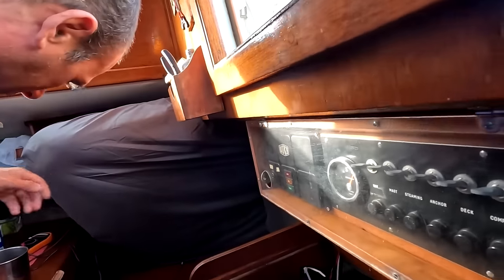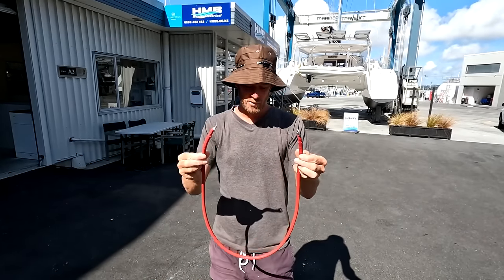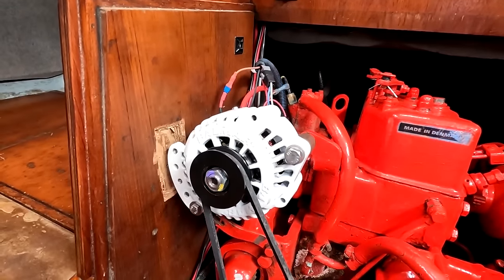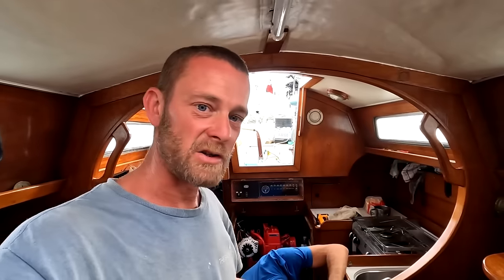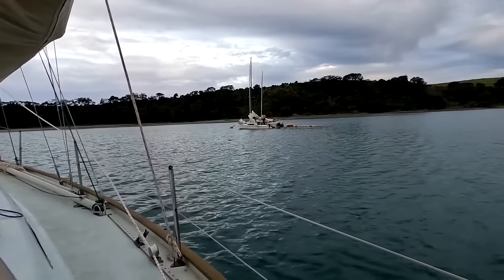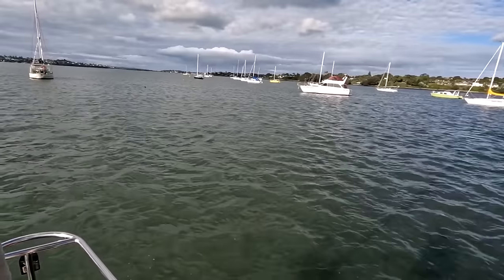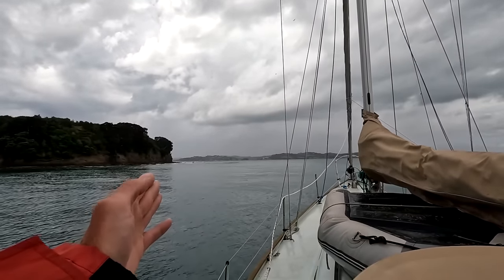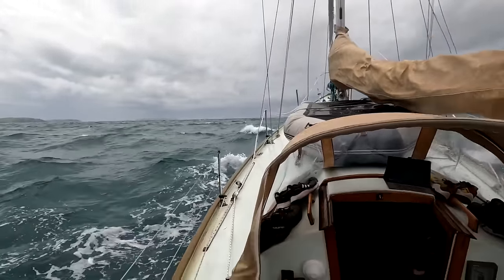Is Our Electrical System Toast? / Sailing Around NZ Pt 3 Ep147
In this episode we have the shock of our lives when an electrical issue nearly causes a fire, Adam fights the fish of his life and we celebrate Christmas day

Thank you to all our subscribers, without you the channel would not exist!

A huge thank you to all our incredible Patrons for making this adventure possible

We love to read and reply to all your comments!

Boat details

Our boat is a Rival 34 built in 1979 built in Southampton, England

Help us continue

STARLINK
Thinking about signing up to starlink?
Upon signing up we will get one month free service. An indirect way of supporting us

Fancy wearing some Sailing Brothers Merch?

Luke and Adam

The Sailing Brothers

 • Someone Else — tubebackr | Free Backg...

Deck the Halls (Instrumental) by Jingle Punks- Top...

Deck the Halls (Instrumental) · Jingle Punks

Deck the Halls (Instrumental)

Fate And Fortune by Scott Buckley   / scottbuckley

 • Fate And Fortune – Scott Buckley (No ...